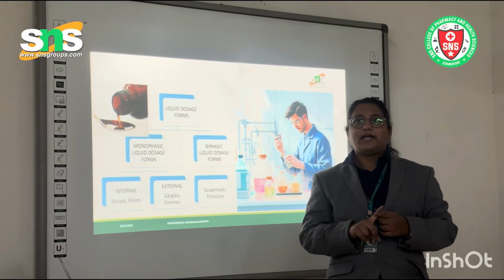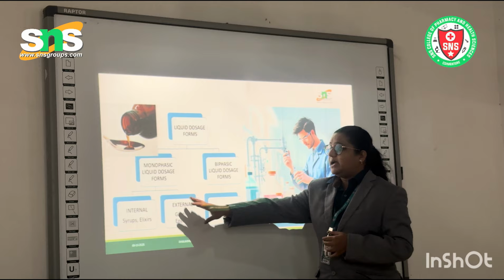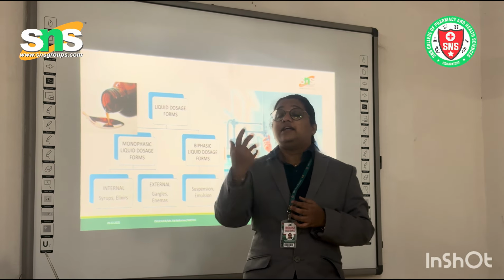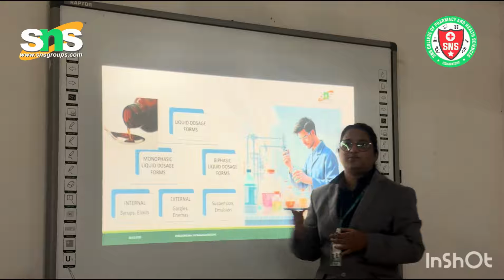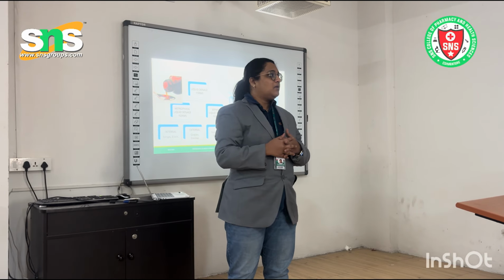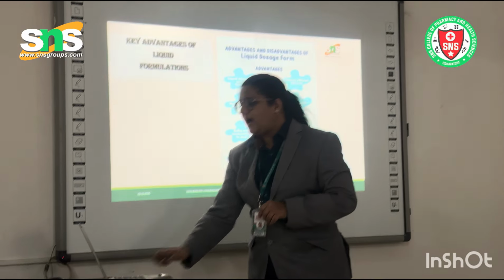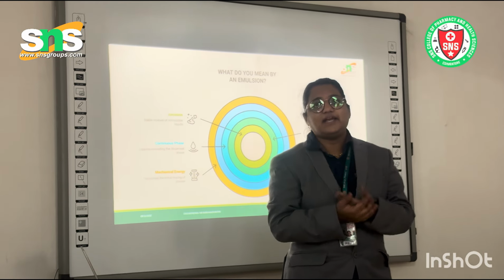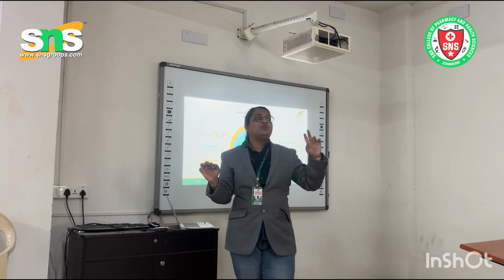Lecture on Liquid Dosage forms | Pharmaceutics I | SNS Institutions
Liquid dosage forms are pharmaceutical preparations in which the drug is present in a liquid state, either dissolved, suspended, or emulsified in a suitable vehicle. They are commonly used for oral, topical, and parenteral administration, especially in pediatric and geriatric patients due to ease of swallowing.

Liquid dosage forms are classified into monophasic systems (solutions, syrups, elixirs) and biphasic systems (suspensions and emulsions). They provide rapid onset of action, uniform drug distribution, and flexible dosing. However, they are generally less stable than solid dosage forms and may require preservatives to prevent microbial growth.

Overall, liquid dosage forms improve patient compliance and are essential in modern pharmaceutical therapy.